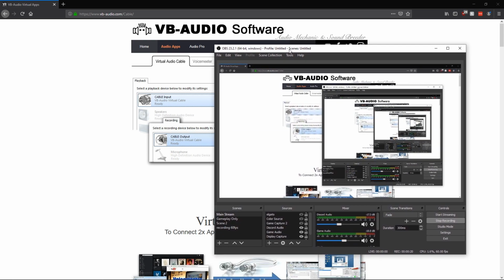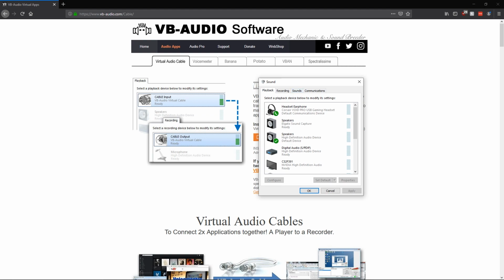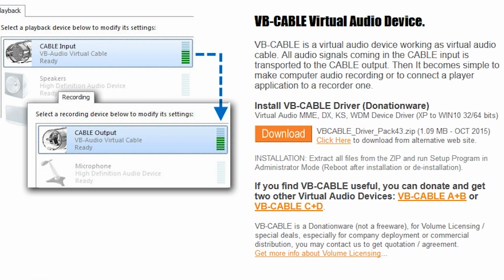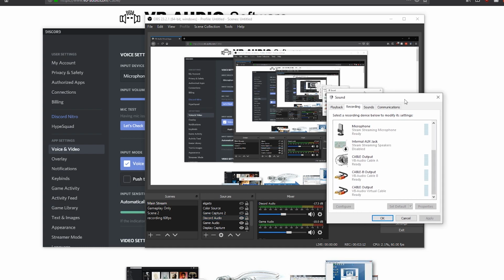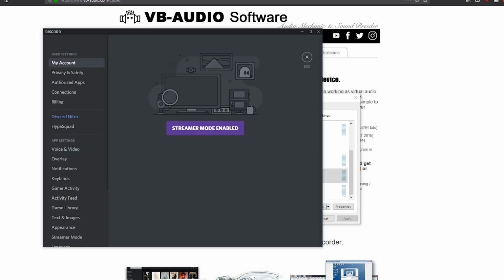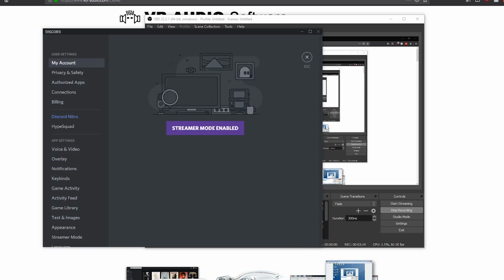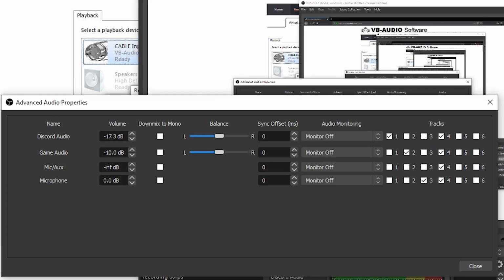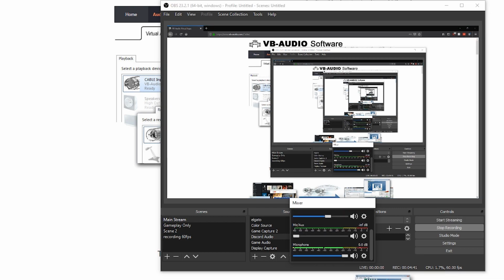Setting up your OBS audio!!! Audio Splitting discord and game audio.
Join us as we walk through splitting your game play and discord audio.